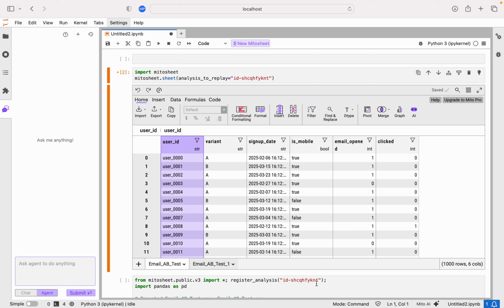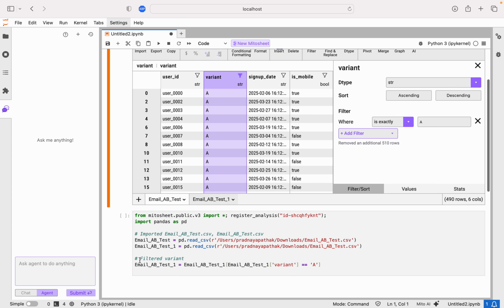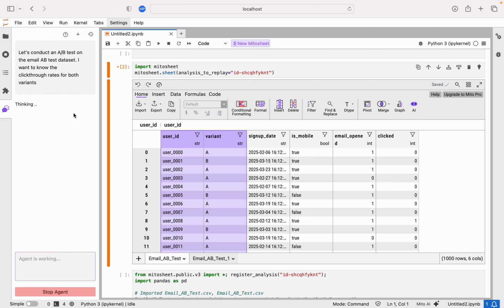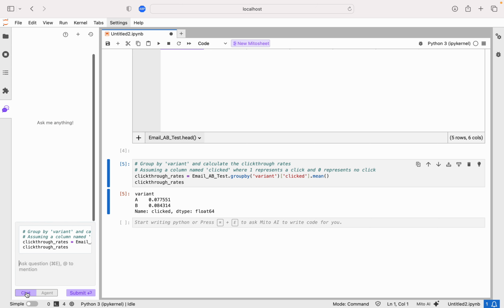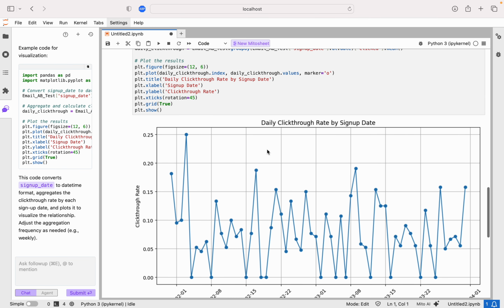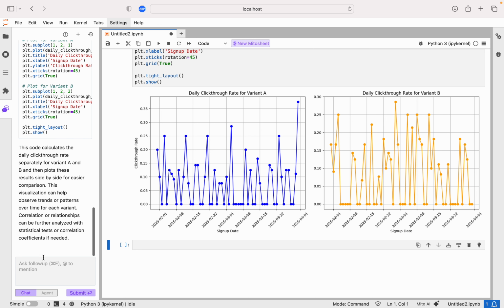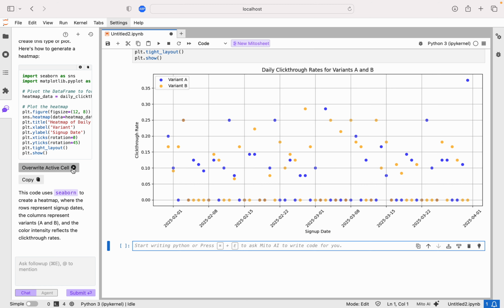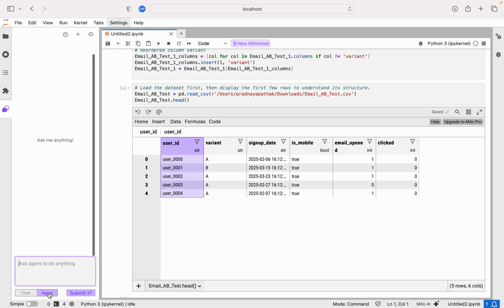Data Copilot AB Test in Python Demo